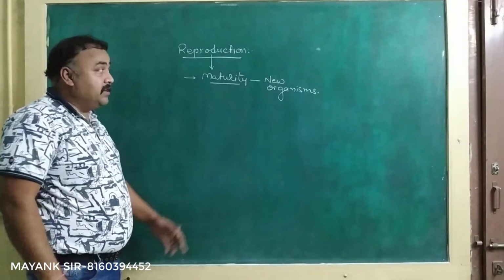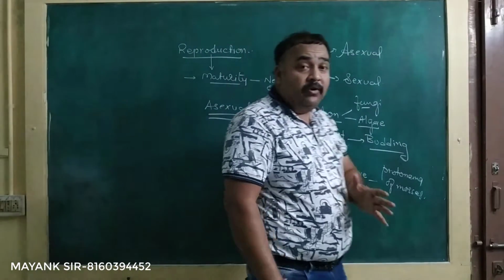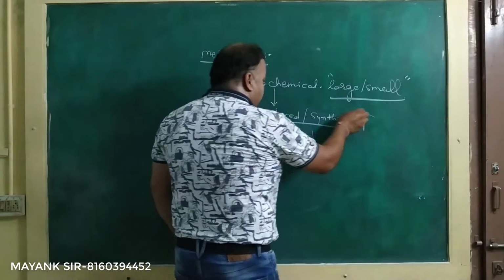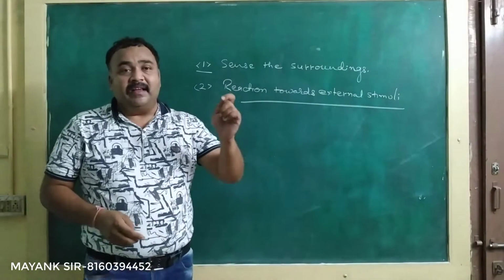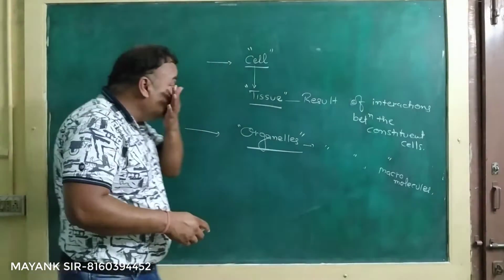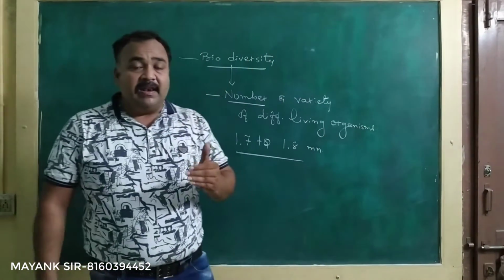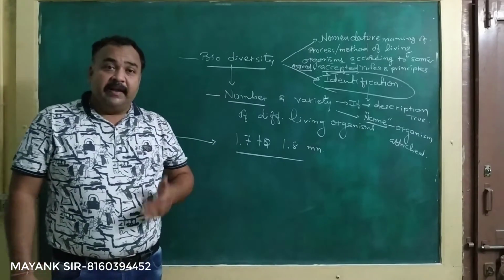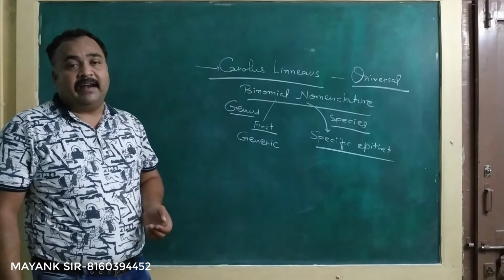Standard 11. Biology. NCERT. Chapter 1 Living World. Part 2